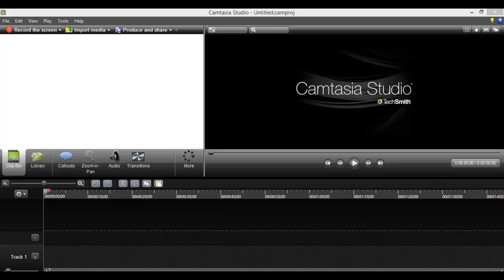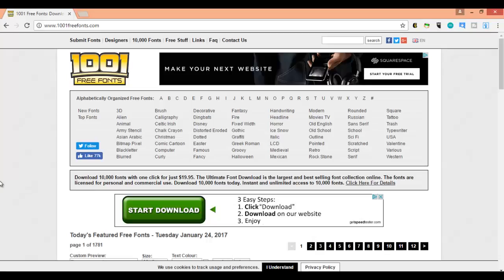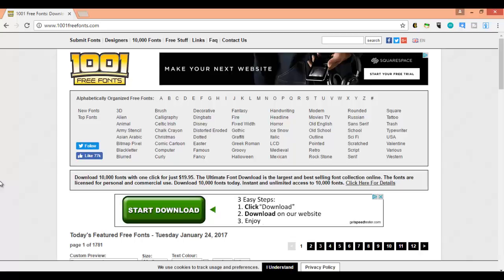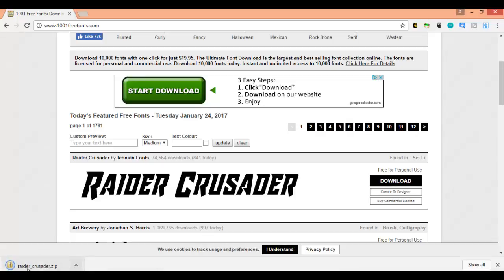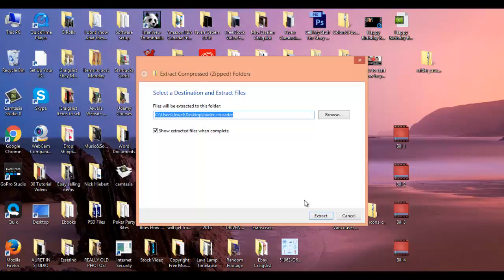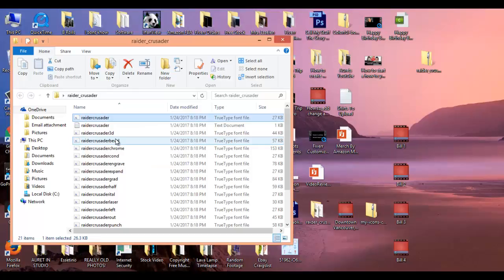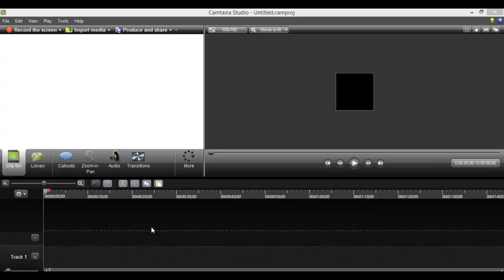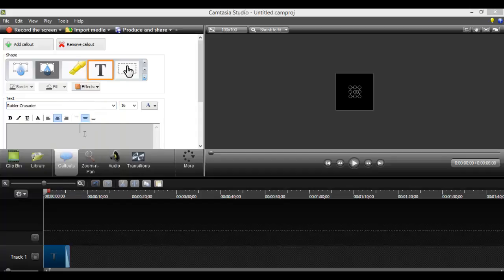Camtasia Studio 8 How To Add / Install New Fonts For Your Videos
➤Cameras:

1. Webcam Camera: Logitech c930e

➤Microphones:

1. USB Mic: Blue Yeti

➤Filming Accessories:
1. Tripod: Neewer Carbon Fiber

2. DSLR Stabilizer: Neewer Carbon Fiber Handheld Stabilizer

3. Green Screen Kit: LimoStudio Green Screen (3 Backgrounds)

4. Umbrella Light Kit: LimoStudio Umbrella Lights

➤ ABOUT THIS WEEK’S EPISODE:
In this video, I show you how to use the Techsmith Camtasia Studio 8 video editing software to produce videos with unique fonts.

The Camtasia Studio Software has a lot of fonts to choose from already, but if you are wanting a very specific font to use in your videos, then you will need to install it before you’re able to use it.

This video shows you the exact steps to follow to achieve this.